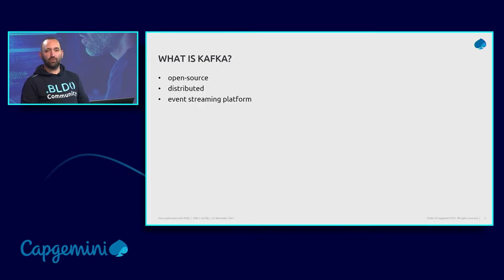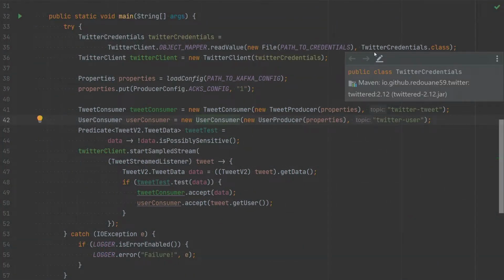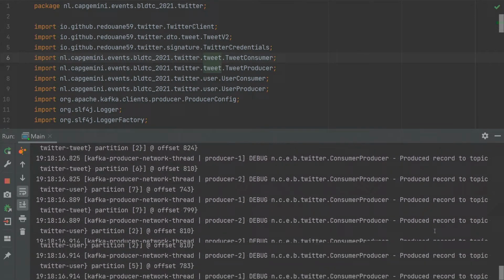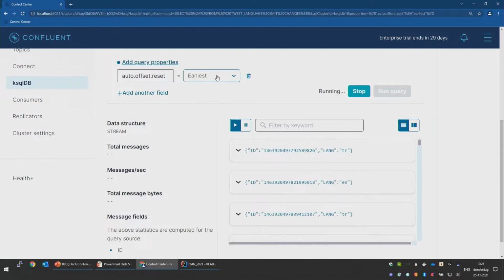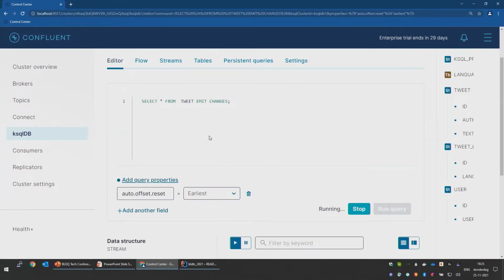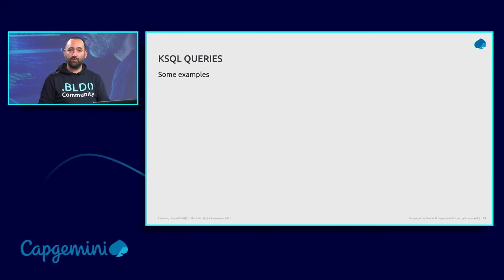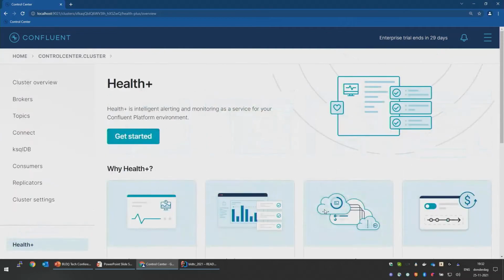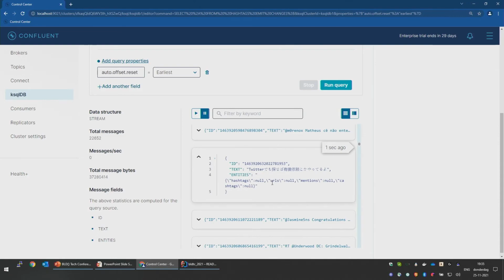.BLD() Tech Conference 2021 | Data exploration with KSQL - Gillis de Nijs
KSQL gives you the highest level of abstraction for implementing real-time streaming business logic on Kafka topics. KSQL automates much of the complex programming that’s required for real-time operations on streams of data, so that one line of KSQL can do the work of a dozen lines of Java and Kafka Streams. This session demonstrates a simple workflow using KSQL to write streaming queries against messages in Kafka in a Docker environment.

[.BLD() Tech Conference 2021 | Java track]